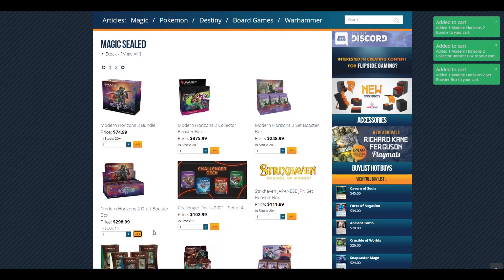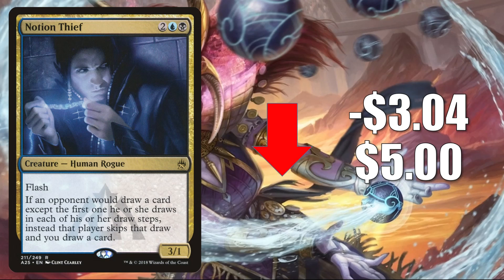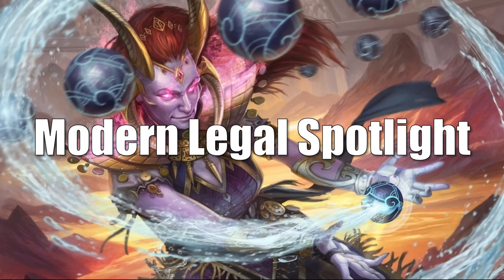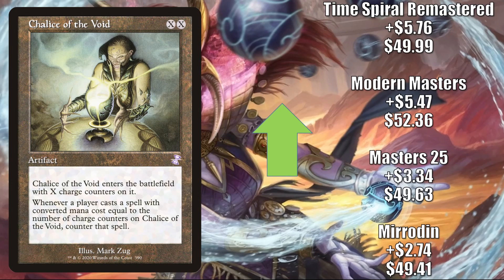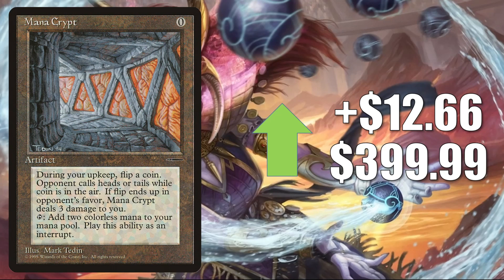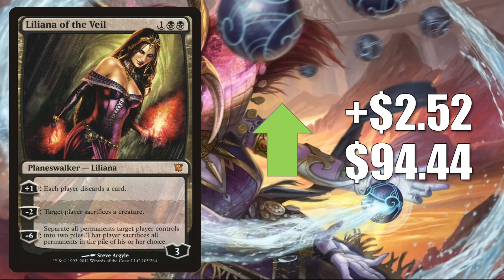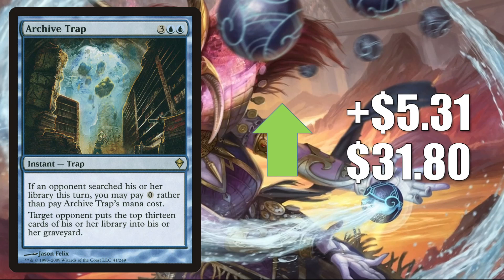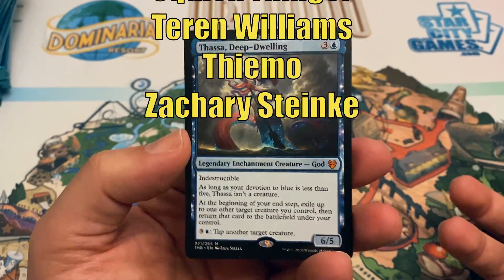MTG Market Watch: Adventures in the Forgotten Realms Release Weekend Market Update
In this episode of the Magic the Gathering Market Watch we look at the state of the market now that it is finally Adventures of the Forgotten Realms Release Weekend.

Adam Hall
Aren Martin
Brian Ramirez
Cesareo Garasa
Daniel S.
Dave Acosta
Gregory Boswell
Irish Wristwatch
Jeremy Beard
Jordan Smith
Joshua Lacroix
Justin Lewis
Kay Drechsler
Kjell Egil Hustad
Manny Diaz
Marcos Ong
Michael Marchetti
Oliver Padberg
Robert Gress
Sean Brown
Tim Griskus
Xiaofan Yin

Aaron lovelace
Anthony Mikulaschek
Cade Browning
Colin Chapertan
Daren Manville
David Foreman
David Olivares
Drew Hartl
Josh
Michael Jacques
MTG Strategist
Ordinary Mike
Poul Price
Summer Tardy

Alexander Levine
Allen Law
Alper Markov
Al Soto
Andrew Caltagirone
Benjamin Hanisch
Clint Stewart
Geert Borger
Giovanni Fox
Jared Teague
Jeff Joecken
John Johnson
Lew Dukes
Louis J Neumayer
Mitchell Davenport
Oliver Schulz
Pinnito
Piotr Jedliński
Quintin Ang
Ryan Barolo
Sehanine Moonbow
Squick Thinger
Teren Williams
Thiemo
Zachary Steinke